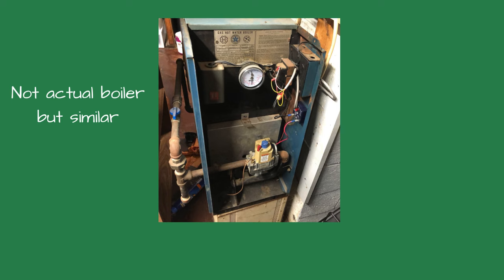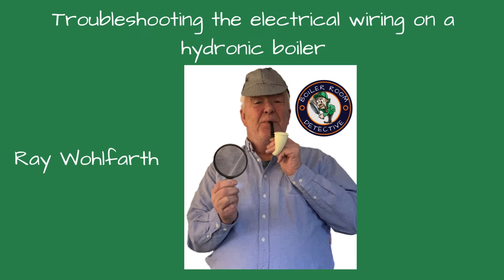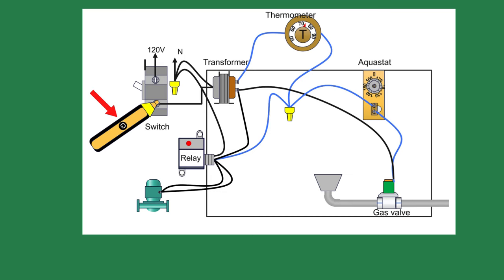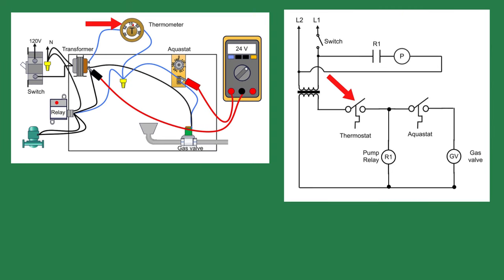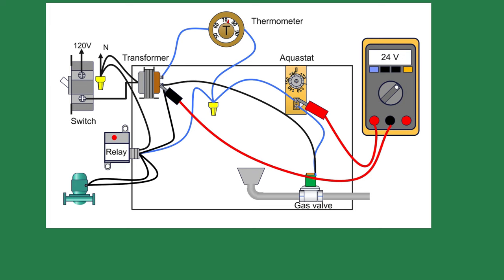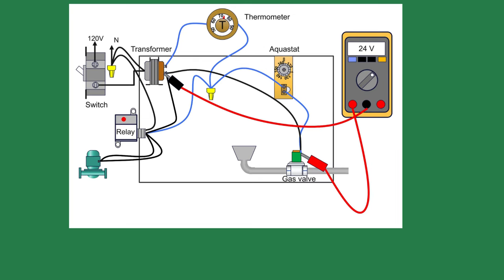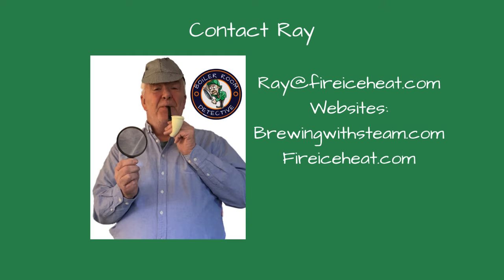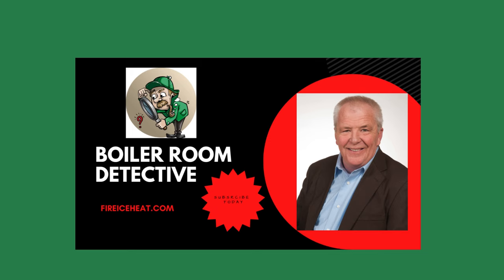Electrical troubleshooting hydronic boiler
This will help the tech diagnose the wiring on an old hydronic boiler